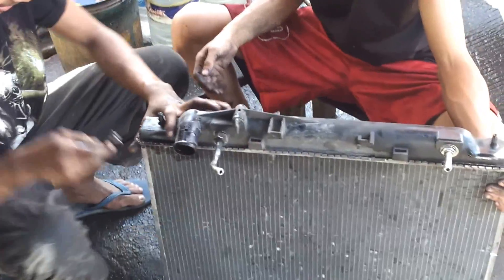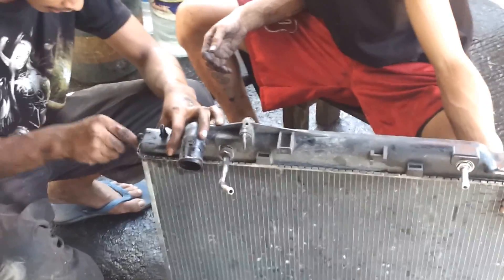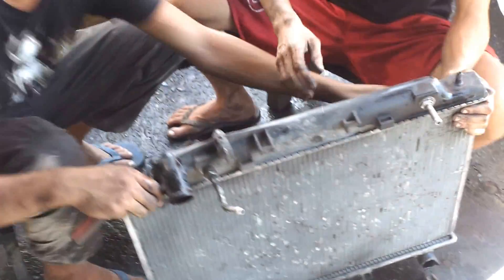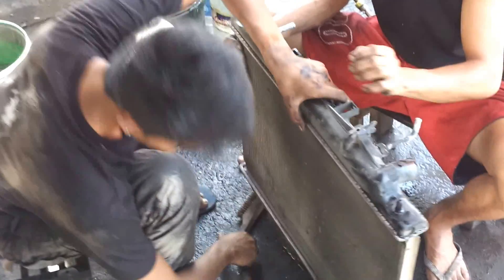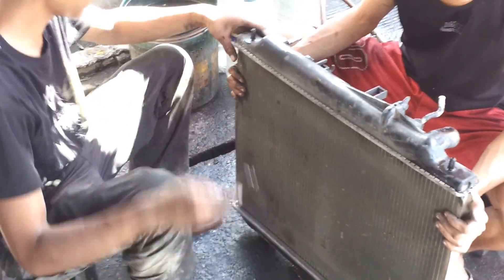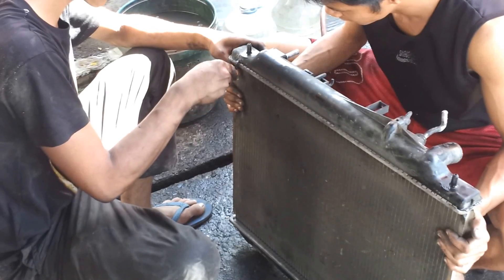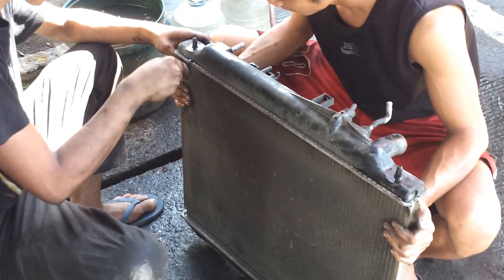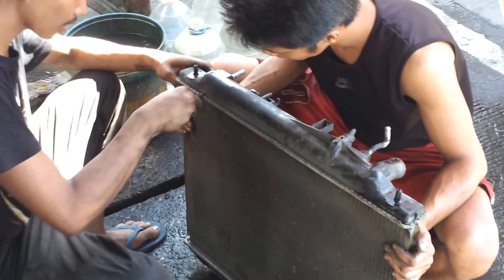Car Overheating -How to Clean the Radiator Core of a Clogged Radiator- Part 2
Part 2 showing how to remove the bottom (or top) of a radiator to access the core. See part 1 for the actual cleaning of the core and additional information,